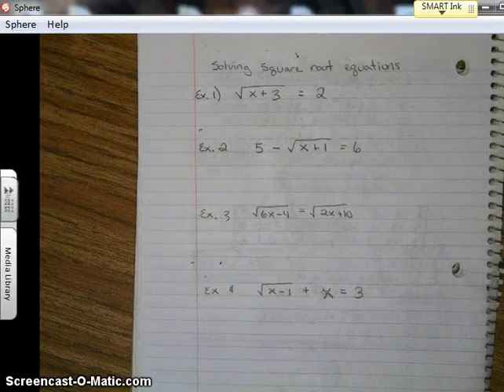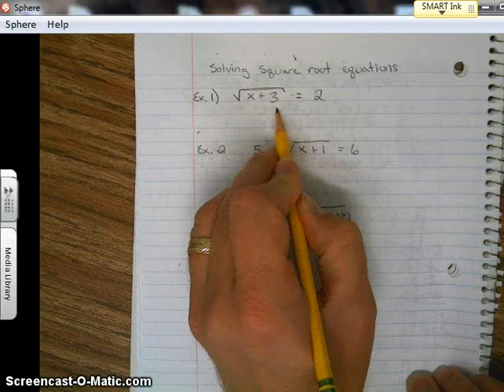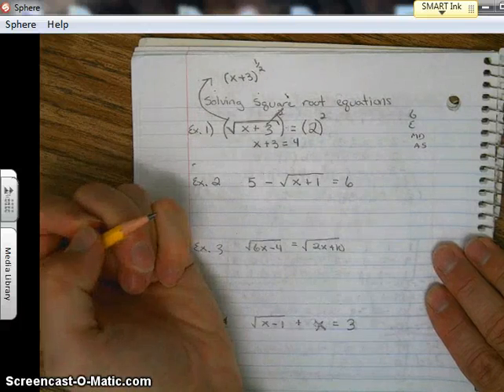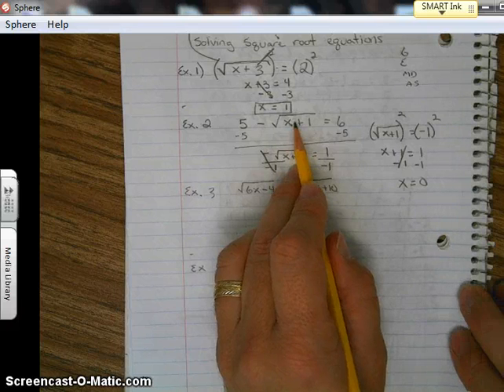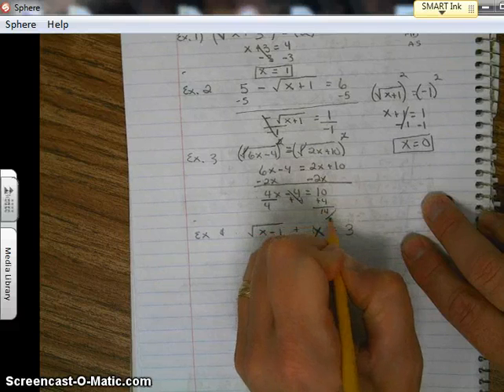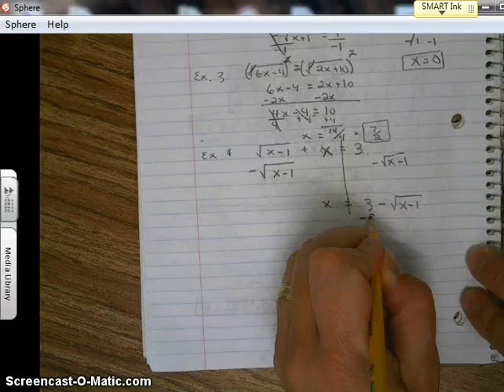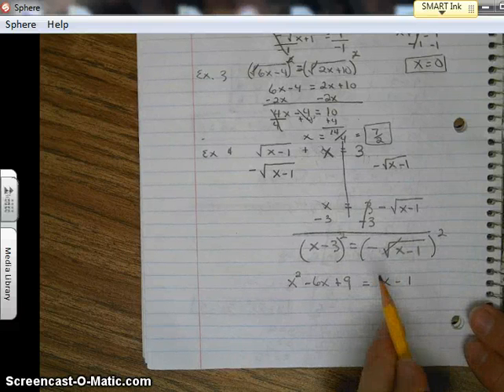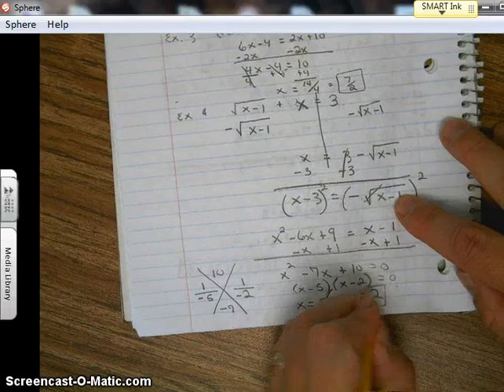Solving Square Root Equations